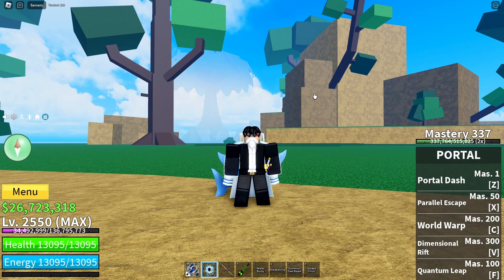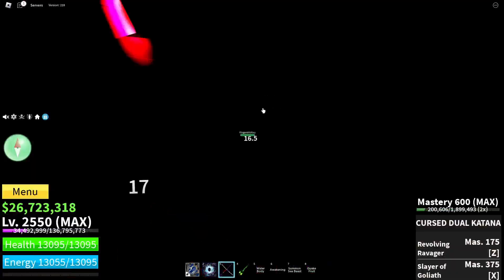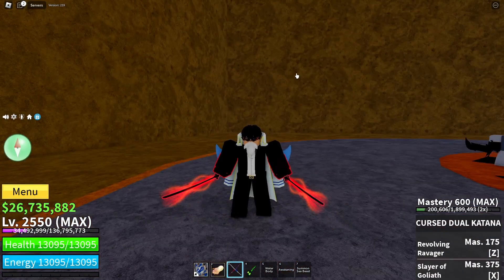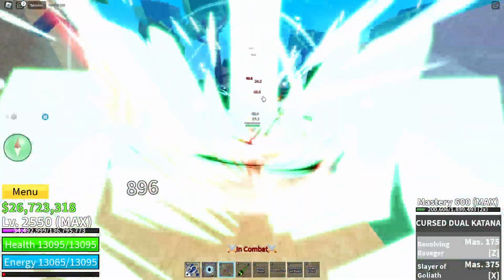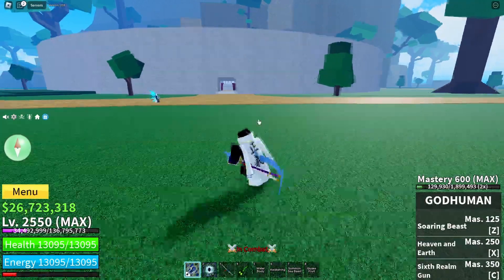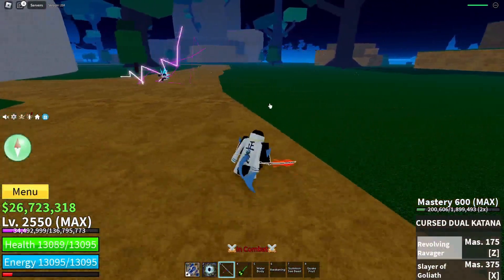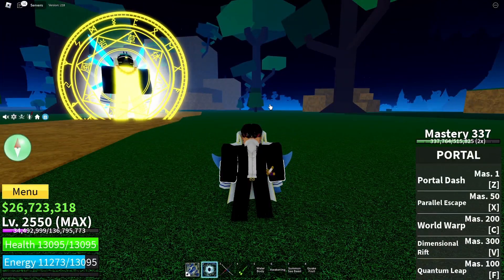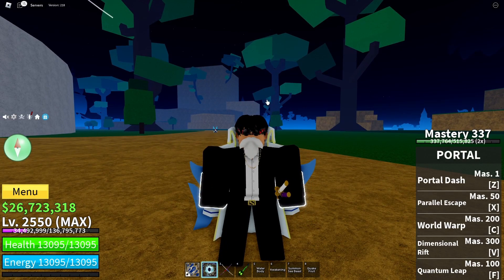How to DESTROY PORTAL USERS | Blox Fruits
Please be respectful in the comment sections. As a community, this is all I ask for. Thank You.